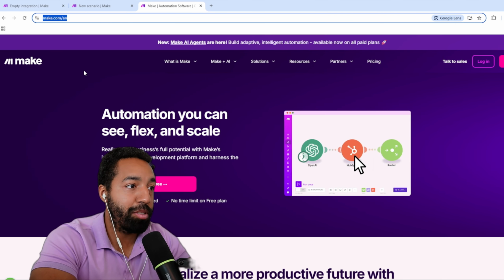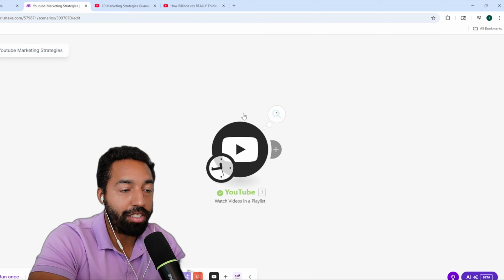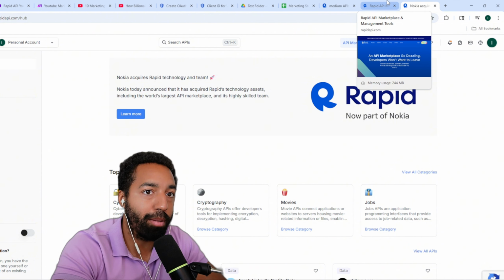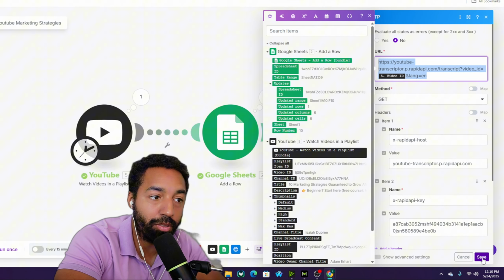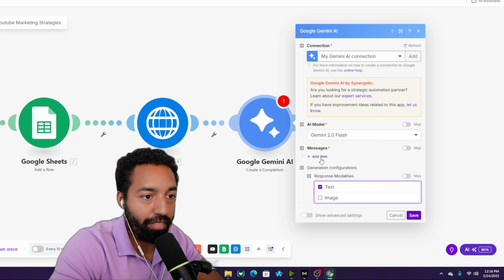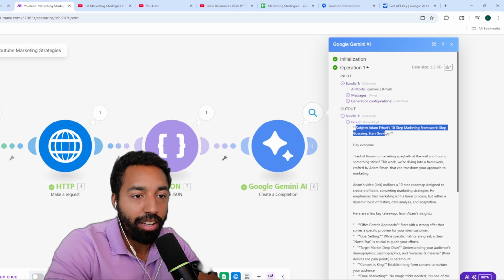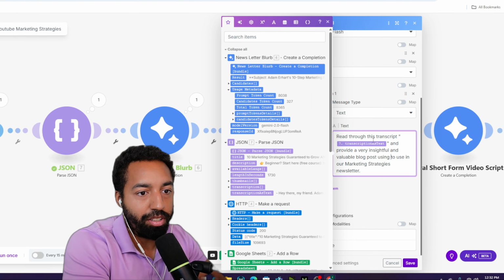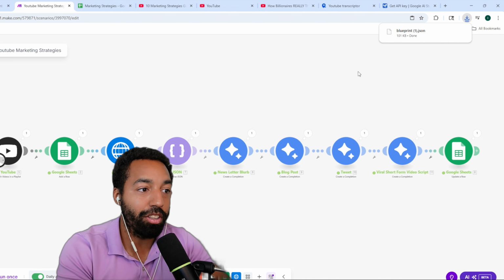Turn YouTube Transcripts into Effective Content with Make.com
Wield the power of YouTube transcripts to create unique digital content using make.com! This tutorial will guide you through the process of capturing YouTube video transcripts and deploying them on various platforms, such as Twitter, Instagram, even your blog or newsletter.

Timestamps:
00:56 Setting up your Make.com account and building the automation
04:15 Creating the essential YouTube playlist
08:00 Capturing the playlist data and setting up a Google Sheets store
13:03 Navigating Rapid API to get the transcripts
18:32 Debugging and ensuring the automation works

We will take a deep dive into how you can set up your automation in make.com, how to select the ideal videos for your playlist on YouTube, and how to navigate some common challenges during the setup process. Join me on this automation journey and amplify your content creation process.

Not a tech genius? Don\worry! In the description, you will find a link to download the JSON object to this automation for an easy setup.

Whether you're looking to enrich your marketing strategy, learning about automation, or just exploring new ways to repurpose YouTube videos, this tutorial is the right place!